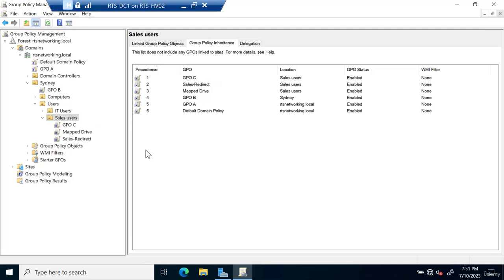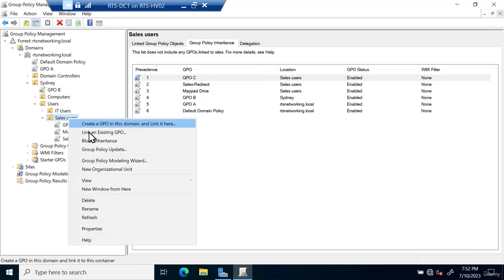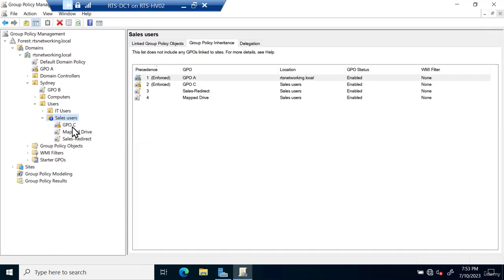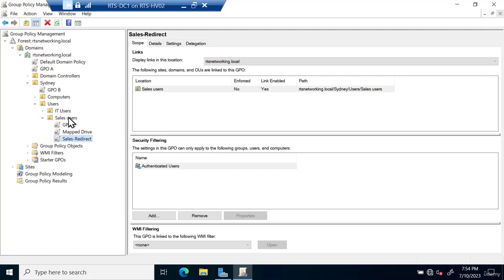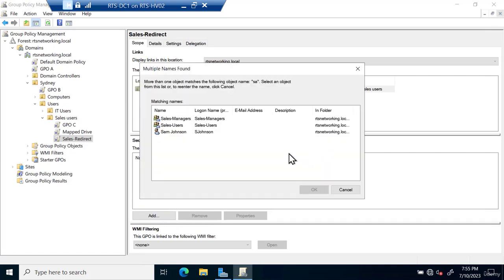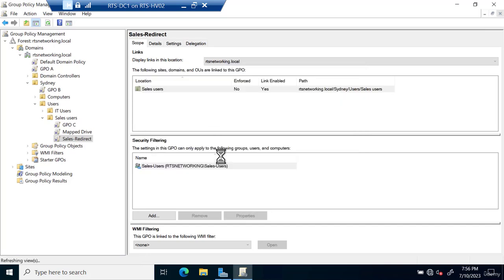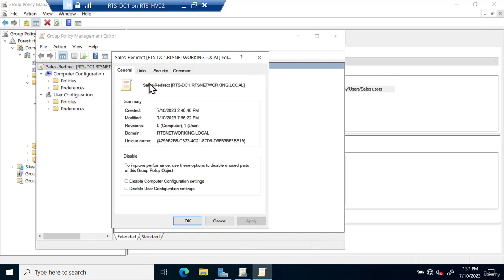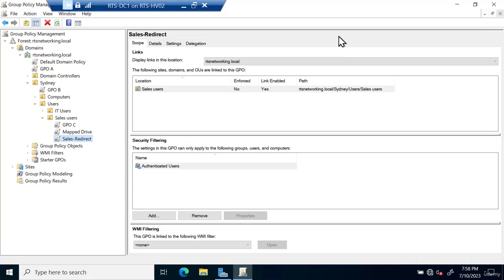28- Demo Group Policy Filtering